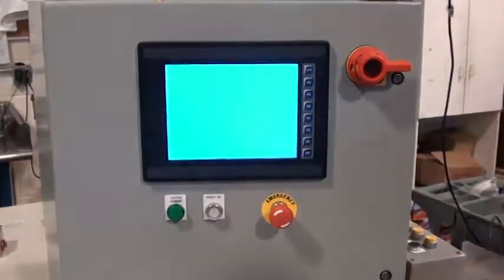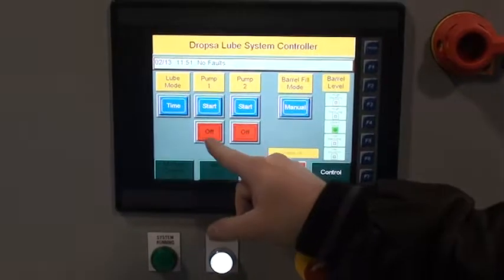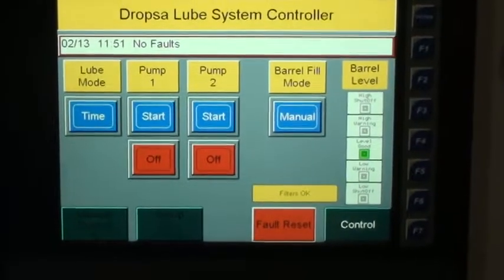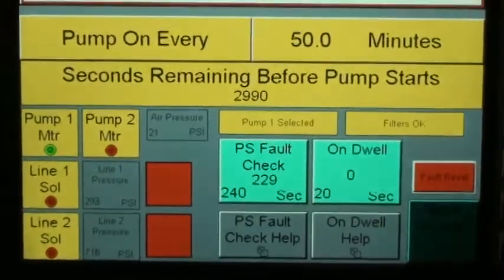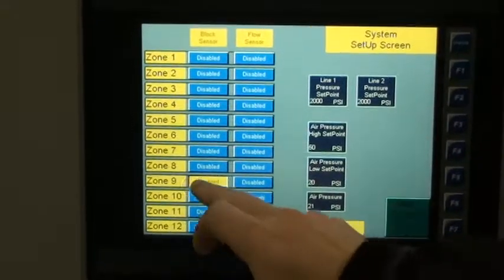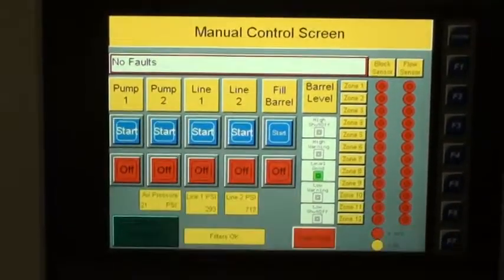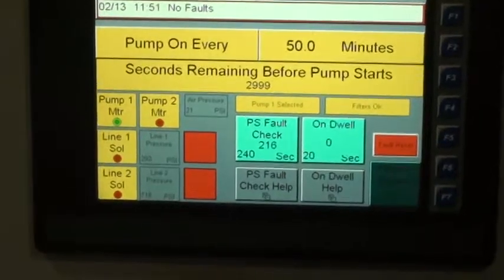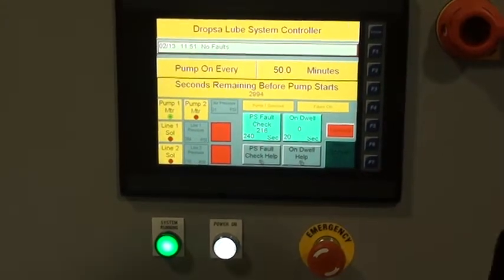Dropsa air oil system for L&H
Dropsa controller for air oil